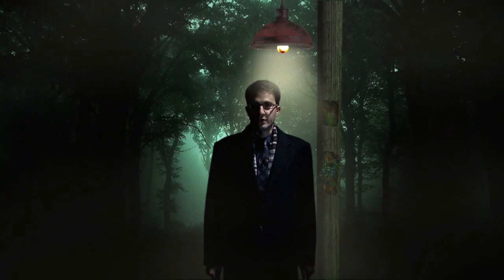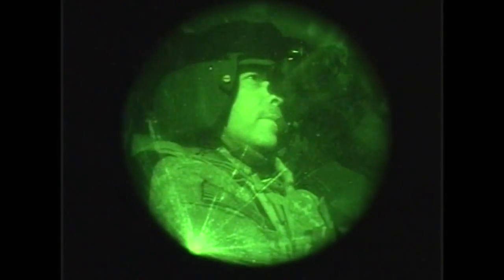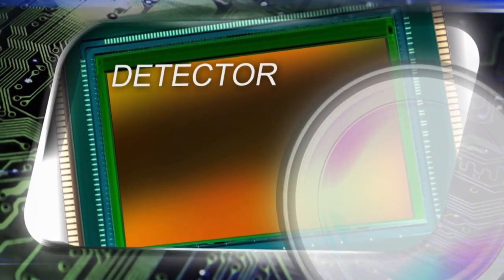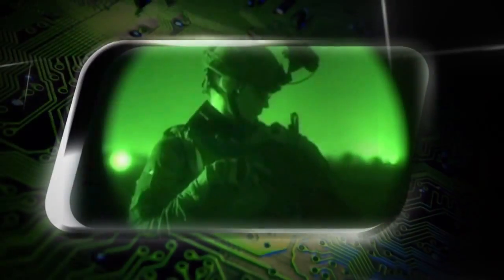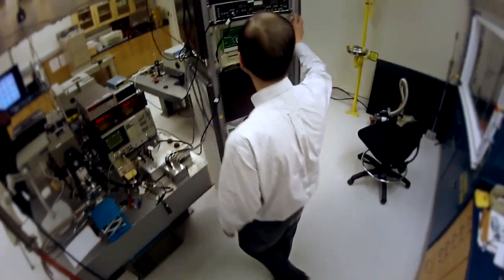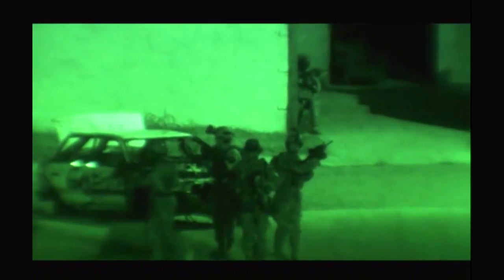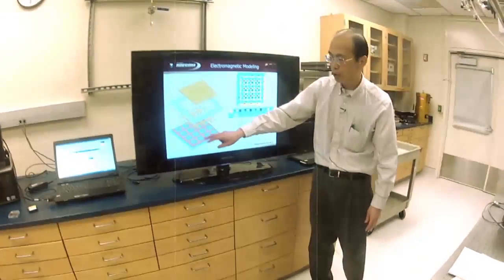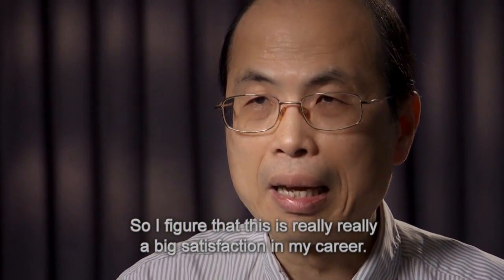Armed with Science - Super Vision for Troops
The pilot episode of "Armed with Science" explores "super vision," or enemy detection made easier and faster with infrared radiated light that gives soldiers the capability to see when there is zero visibility. It took countless hours and the aid of the Army's super computers to make thermal image detection good enough to detect very cold objects and fast-moving targets. The Army scientists behind the technology talk about how the discovery was made.

"Armed with Science" is a Pentagon Channel TV show exploring cutting-edge scientific research and technology development at the Naval Research Laboratory and the Army Research Laboratory. The show highlights the importance of science and technology to national defense and the innovative work being done in Defense laboratories to help address the complex challenges facing the military

Video credit: Pentagon Channel